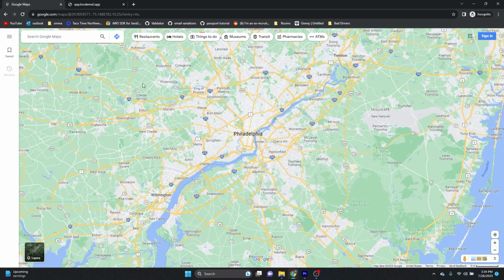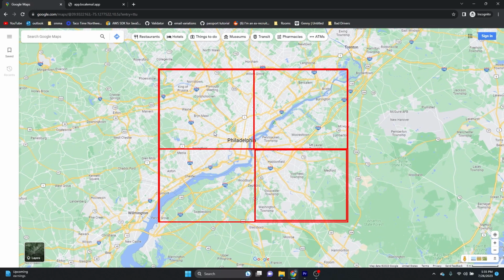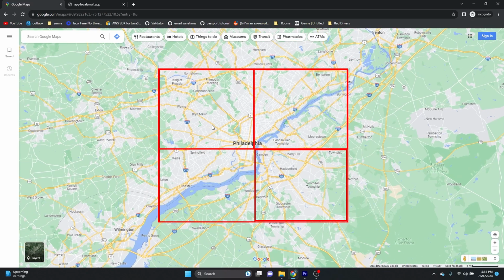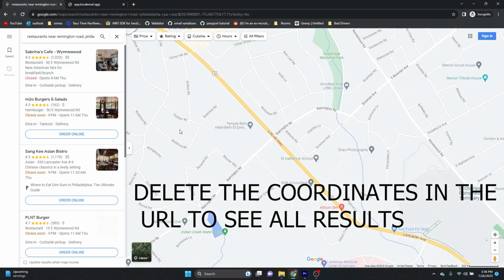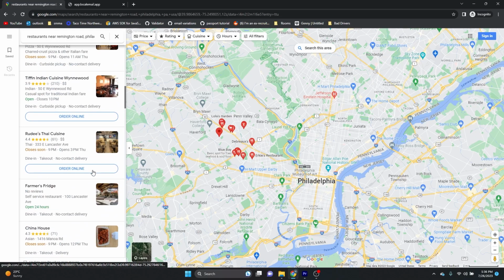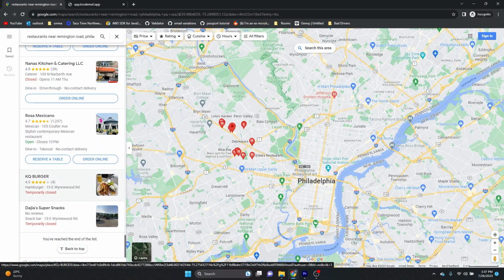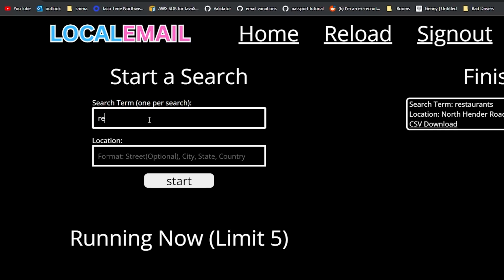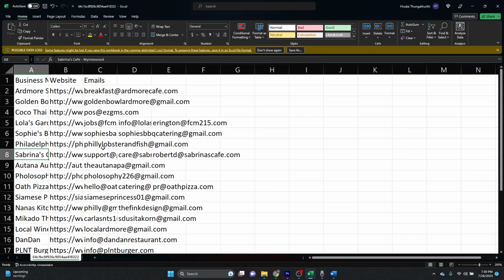How to use localemail scraper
Here is the tutorial for how to use localemail scraper

If you haven't seen this before go to localemail.app